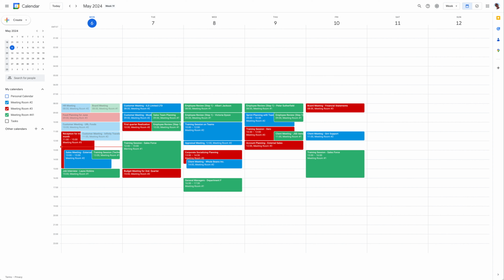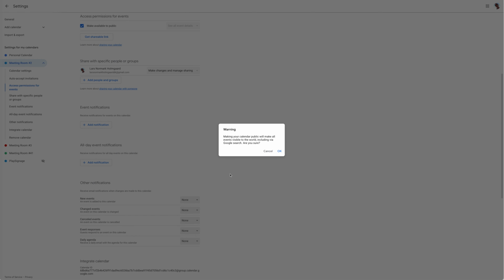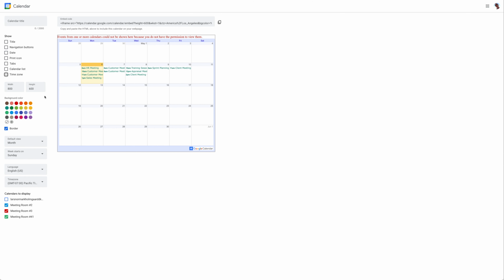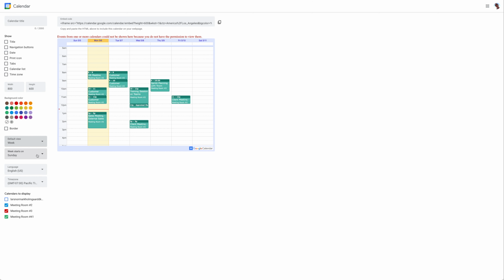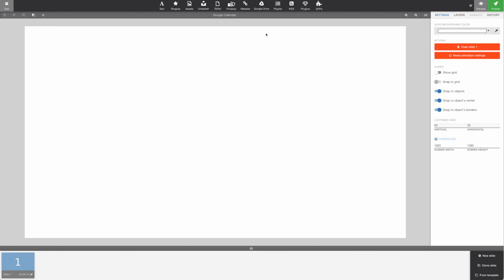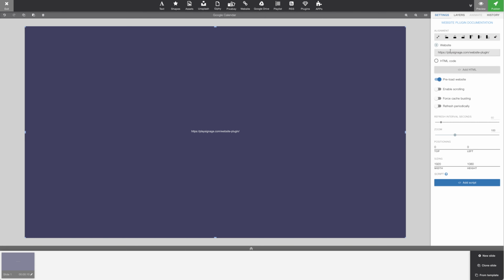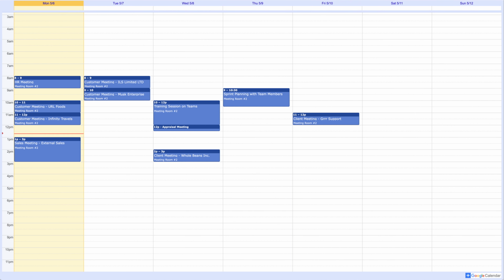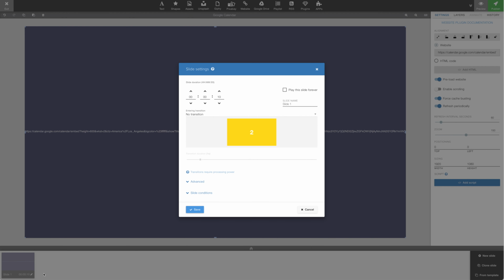How to add Google Calendar to your content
In this tutorial, we take a closer look at how you can add your Google Calendar in your content.